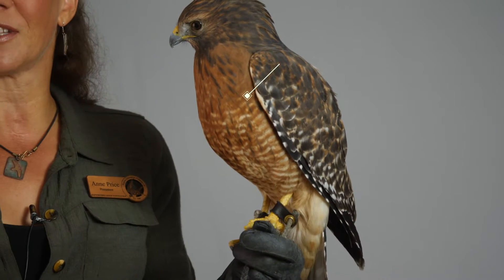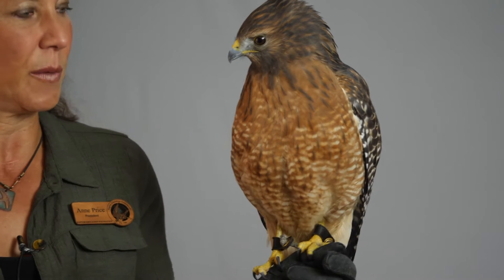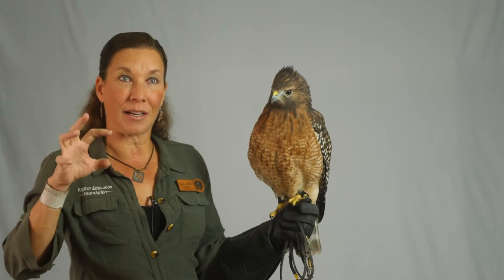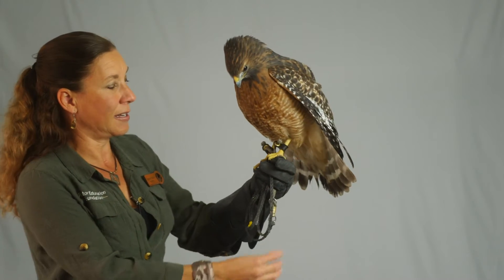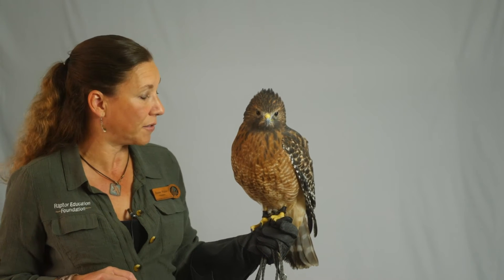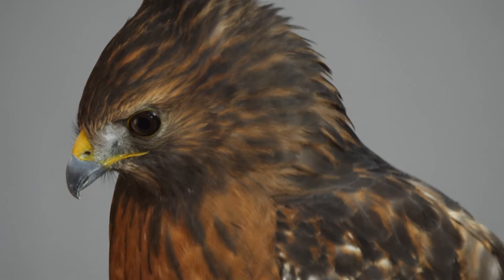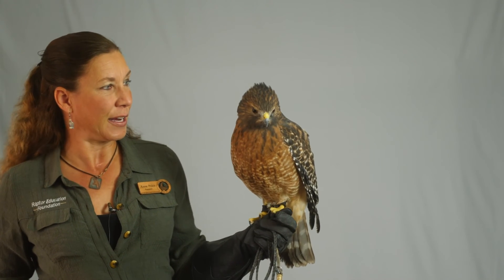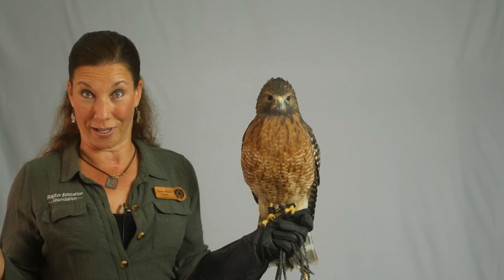Uncommon Raptors of Colorado: Red-Shouldered Hawk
In this video, Anne Price, president of the Raptor Education Foundation, gives a presentation about the Red-Shouldered Hawk.